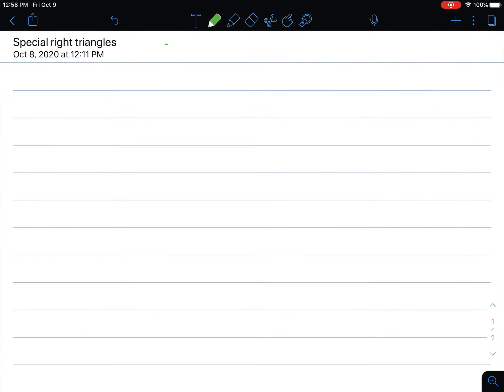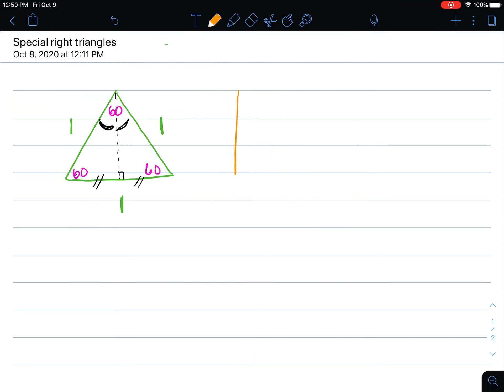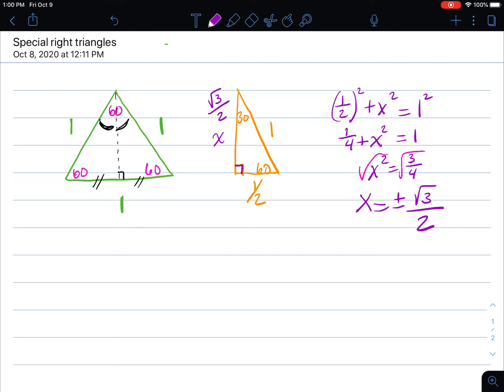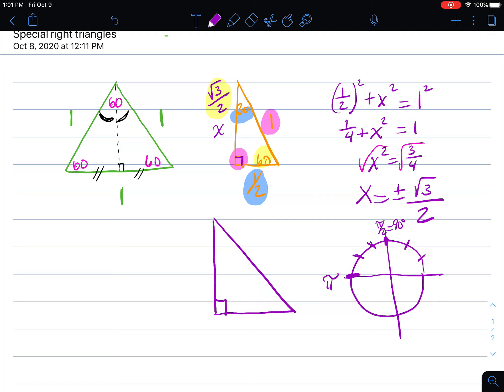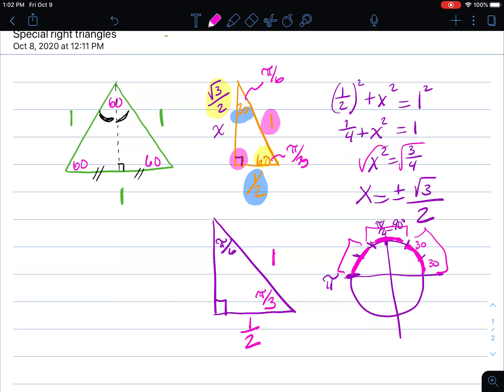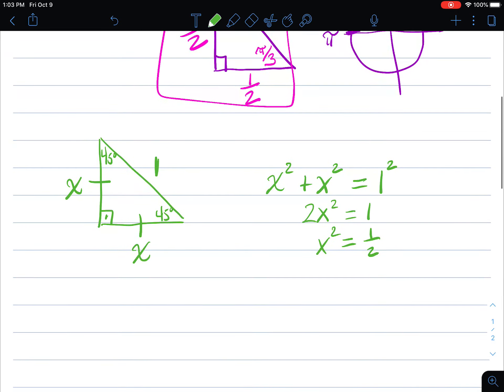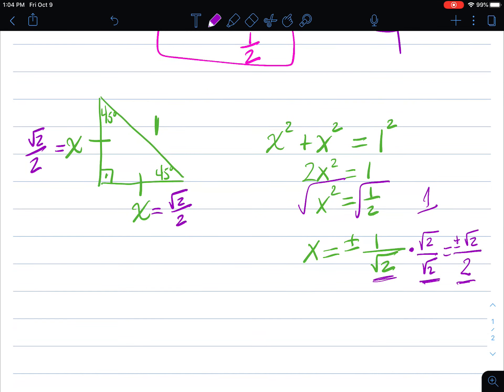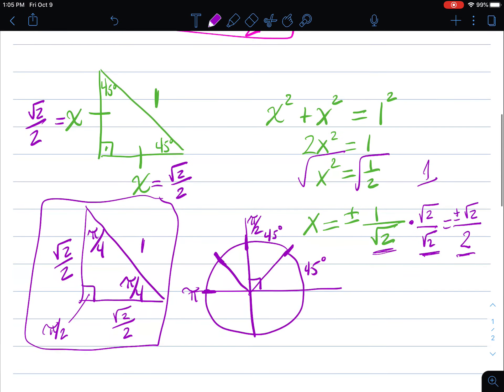PC Unit 2 Special Right Triangles